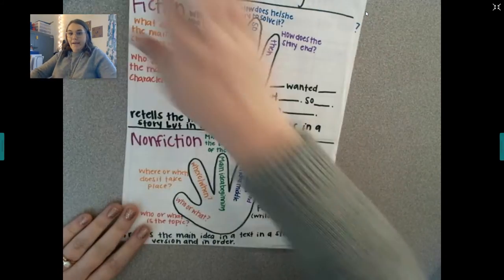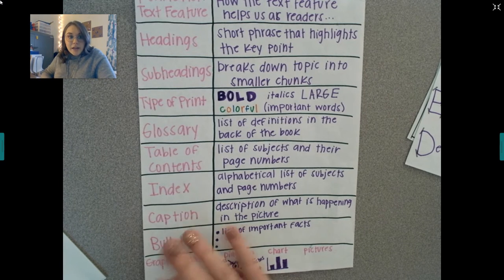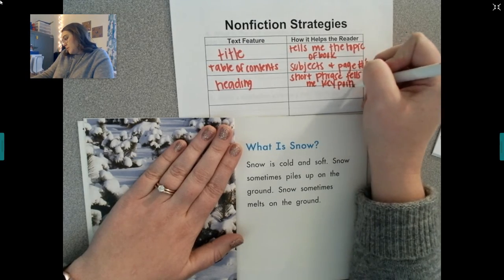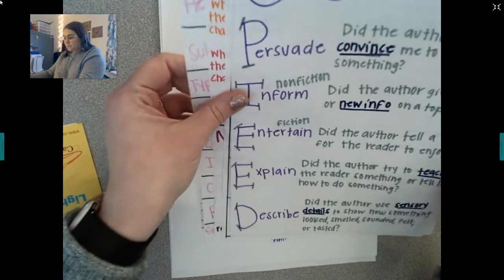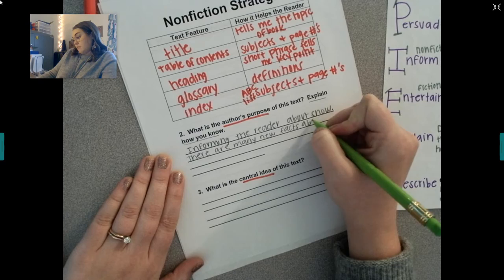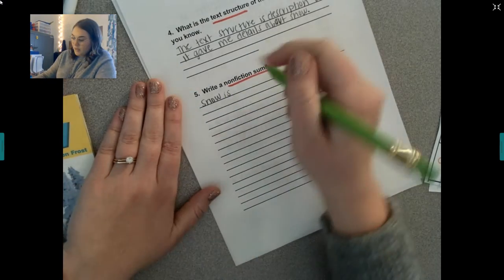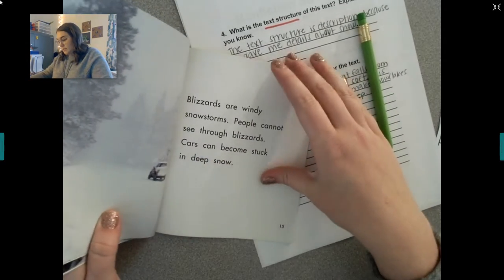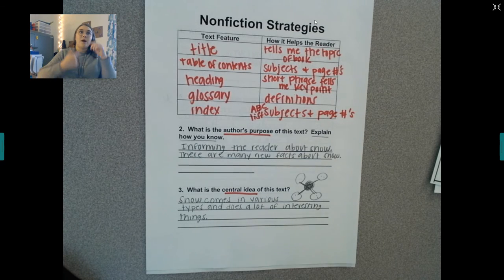Nonfiction Strategies (Snow)